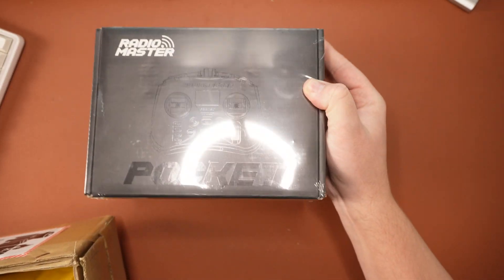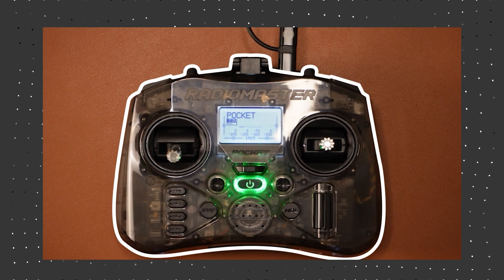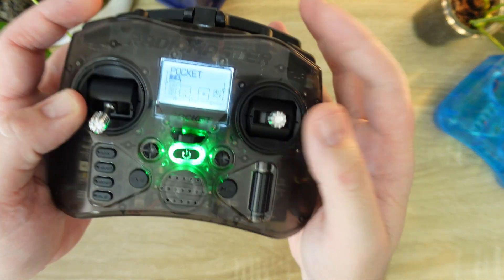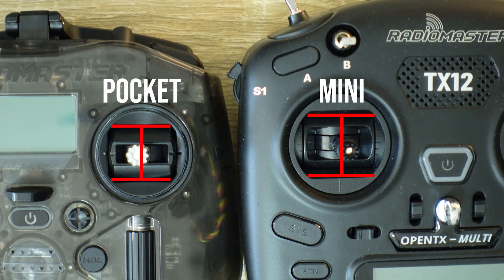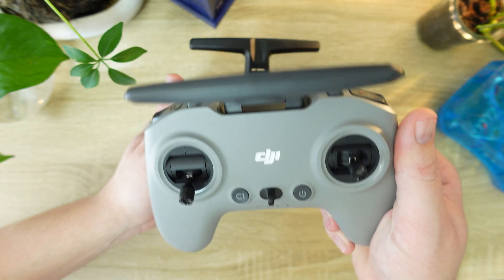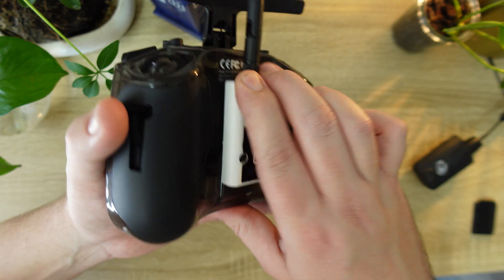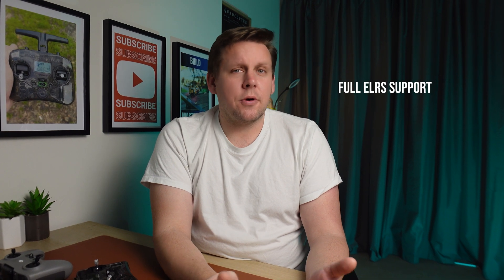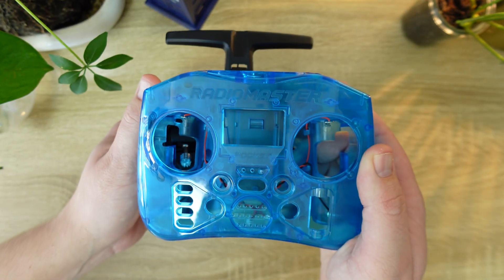This $65 High Quality FPV Controller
🙋🏼‍♂️ 🙋🏼‍♂️ Want to Build a 5" Freestyle Drone but don't know where to start?
I put together a full course 🎓, that covers absolutely EVERYTHING, that's right EVERYTHING!

Here are all the modules included in the course 👨🏼‍🏫
The course includes specific lessons for each video system: DJI O3, HD-Zero, Walksnail and Analog!

- What parts you need,
- Tools,
- Skills you need
- Expensive Mistakes to avoid
- Choosing a Video System
- Choosing a Radio System
- 4S vs 6S
- Budgeting

- Specs of your Video System for building
- Frame compatibility with your video system
- Flight Controller compatibility with your video system
- Choosing an ESC
- Stack or Separate FC / ESC
- Choosing a Flight Controller

- Frame assembly
- Dry Fit electronics
- Installing Your Video System
- Installing Motors
- Soldering Motors to ESC
- Install Radio Receiver
- Final Assembly

- ESC configuration
- Full Betaflight walkthrough to setup & preset tuning
- Betaflight setup for your video system

- Final Checks
- putting props on

Want to learn how to how to build instead of being shown a build to follow along to:

The Radiomaster Pocket, the latest FPV controller. Priced at $65, it offers impressive build quality and solves previous battery life issues. It is the Best FPV Controller for Beginners who don't want to invest in a more expensive long term option. While it caters more towards thumb grip users, the Pocket is a solid option for travel or budget pilots. The gimbals may take some getting used to, but overall, it's a strong contender in the FPV market.

0:00:00 Introduction to the Radiomaster Pocket FPV controller
0:00:31 Impressive Build Quality and Hybrid Gamepad Design
0:02:01 Pocket's Nano Gimbals and DJI Inspiration
0:03:11 ExpressLRS Version: More Power and Customization Options

The latest FPV controller from Radiomaster is the Radiomaster Pocket. Priced at just $65, I've had the opportunity to use this radio for a few weeks now, and overall, I've been quite impressed with it. However, as with any product, it does have a few quirks that we'll be discussing.

First off, let's talk about the build quality of the Radiomaster Pocket. As expected from Radiomaster, the build quality is excellent. It feels solid and definitely exceeds its price point. The radio has a unique hybrid gamepad box style form factor, with the empty space in the middle being enclosed to house the main board. This design allows for the use of two 18650 batteries, which has solved the battery life issue that was present in previous models.

The Pocket is clearly targeted as a travel radio or a budget entry-level device. Despite its compact size, it can still be used even after upgrading to a higher-end radio like the Boxer or the TX16S. In terms of ergonomics, the Pocket seems to cater more towards thumb grip users, with buttons and switches falling naturally under the fingers. However, for hybrid or pinch grip pilots, the stick height and switch button placement may pose some issues.

Moving on to the gimbals and sticks, they are quite interesting on the Pocket. The stick ends are removable and can be stored at the back of the radio, but they are M3 sized, so you'll need an adapter to fit longer stick ends available for the DJI FPV Remote 2. The gimbals on the Pocket are smaller than what you'd typically find on other gamepad style radios, and they are called pocket gimbals. While they may take some getting used to due to their shorter travel distance, they are not necessarily a deal breaker, especially for those using this as a travel radio or as their first radio.

It's worth noting the similarities between the Radiomaster Pocket and the DJI FPV Remote 2. From the mirrored button and switch layout to the foldable antenna and nano gimbals, there's definitely some inspiration taken from DJI. The Pocket comes in two versions: CC2500 for FreeSky and an ExpressLRS version. The ExpressLRS version is recommended, as it offers more power and full ELRS support.

Additionally, Radiomaster offers different colored shells for personalization, allowing you to make the Pocket your own. Overall, I believe that the Radiomaster Pocket is a solid package, perfect as a second radio or for travellers. Even for beginners on a budget, the value it offers is undeniable. Despite its quirks, it is certainly a real contender in the FPV market.